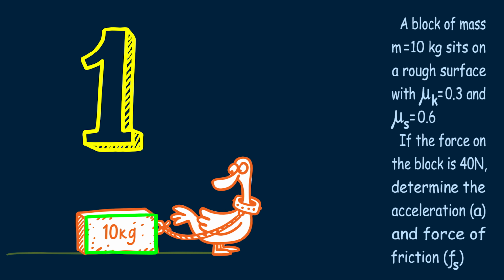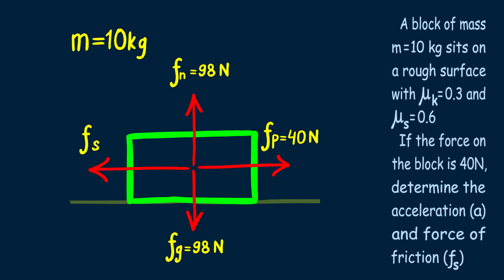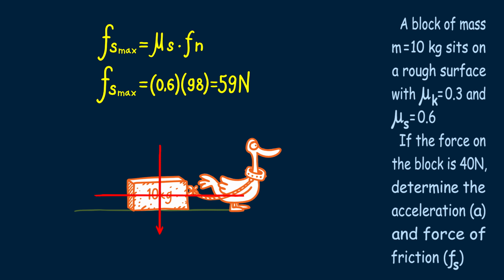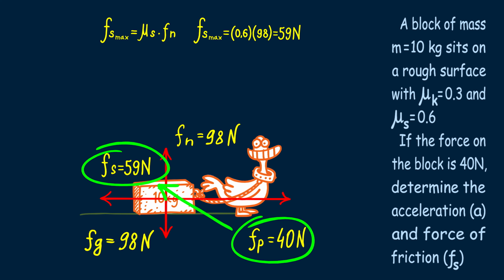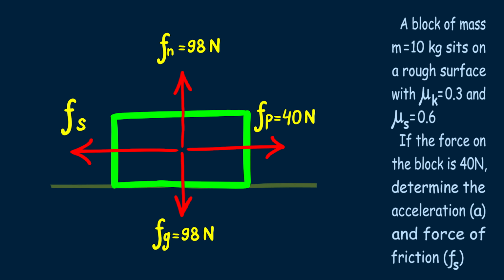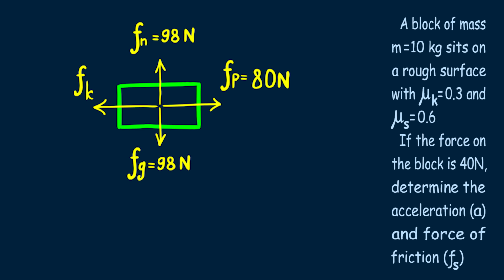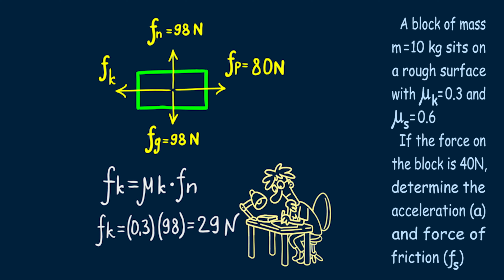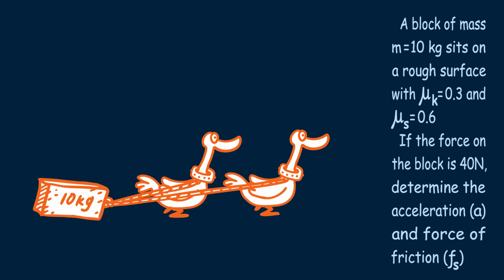How to do Friction in Physics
Learn how to solve physics problems that include friction. Get tips and tricks to make these challenging physics problems easy as @kuduedu  walks you through a step by step guide to solve the most common problem types. Look out for more in our series of problem solving to help you with college physics, AP physics and high school courses.